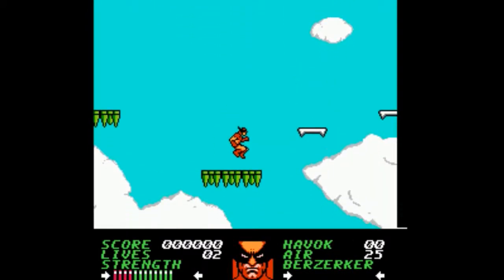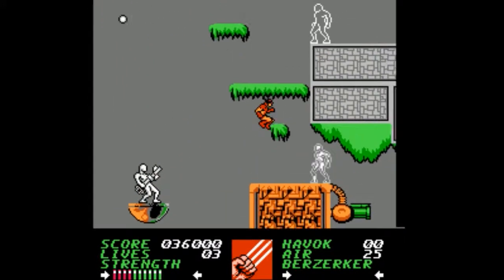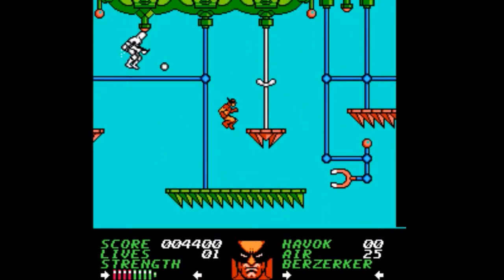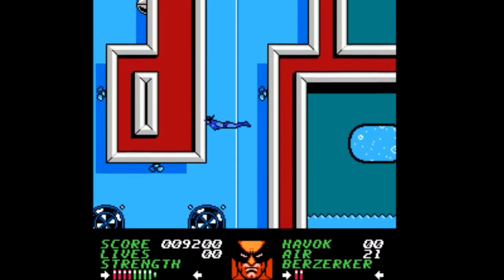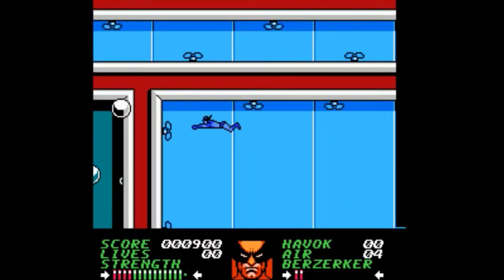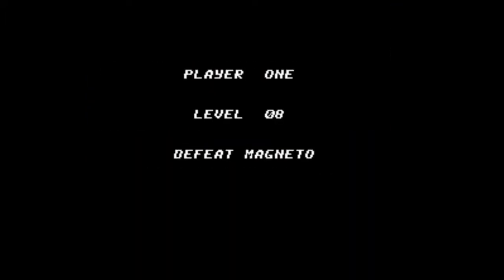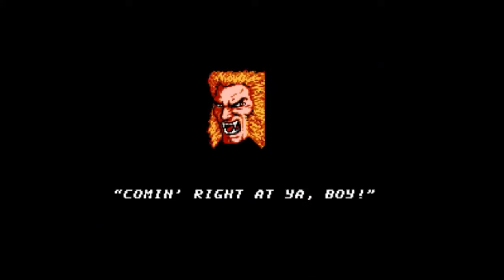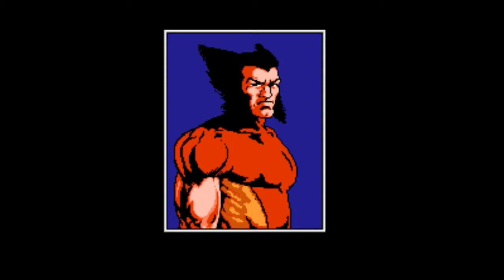Wolverine NES - The Opposite Of Accurate - JayGhoulz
The first LJN game I've tackled, and it certainly lives up to its reputation. This game is actually infuriating. Hope you enjoy!